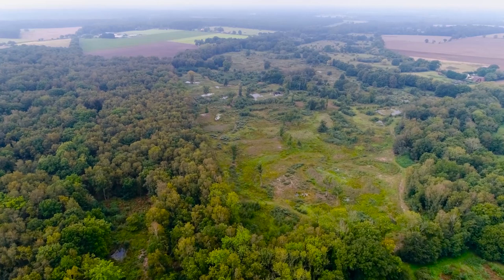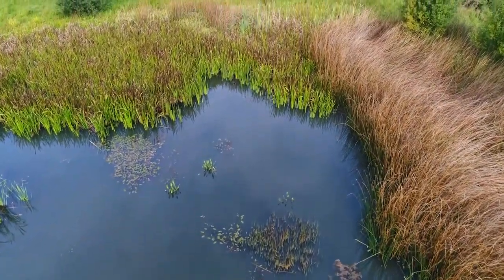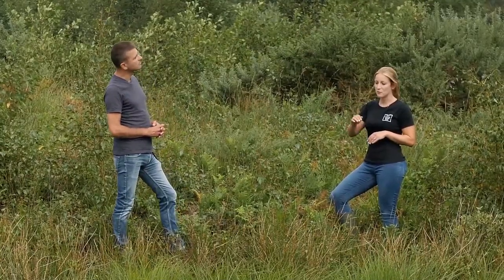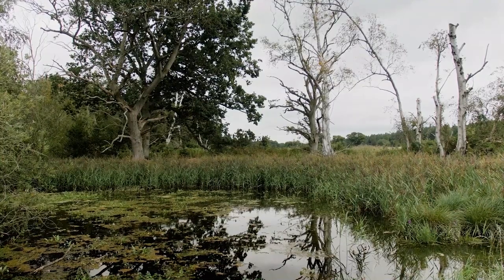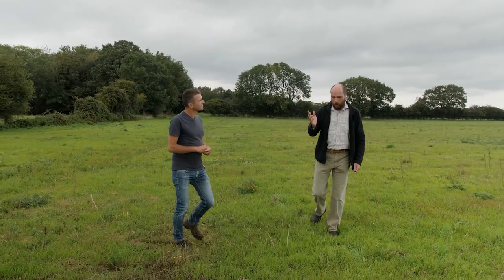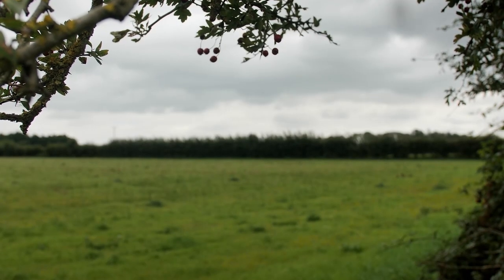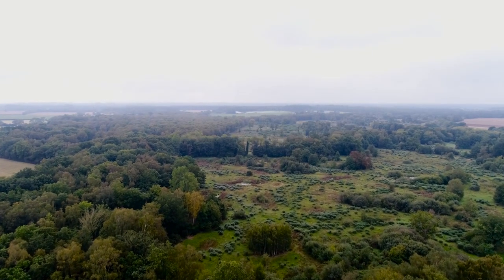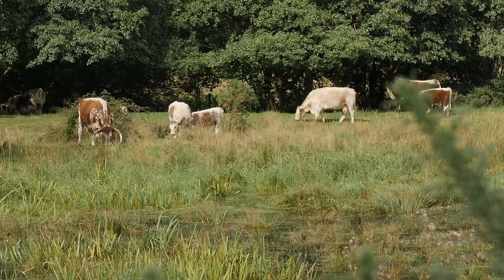Help us create a bigger, better Brecks for wildlife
Since its earliest days Norfolk Wildlife Trust has been proactive in protecting the Brecks and its wildlife.

We have a unique opportunity to expand Thompson Common nature reserve, home to many vulnerable and specialist Breckland species, such as pool frogs (the UK's rarest native amphibian) and scarce emerald damselflies.

NWT Wildlife Ambassador Nick Acheson presents this film, outlining what we hope to achieve, with your help.